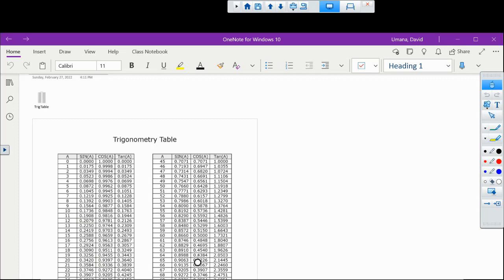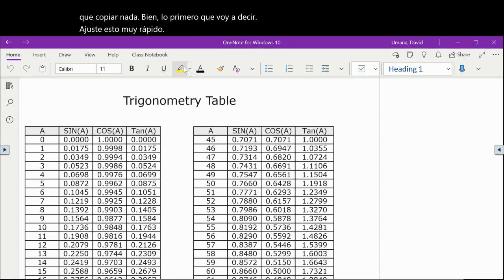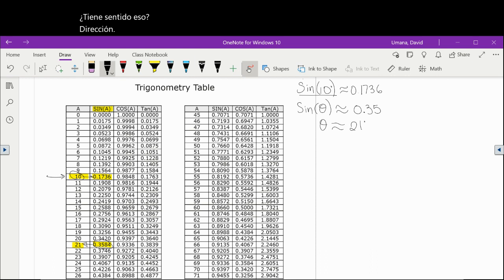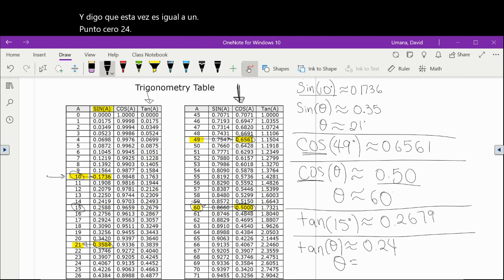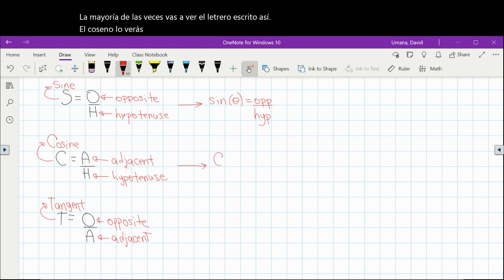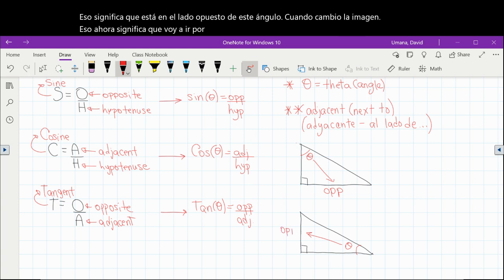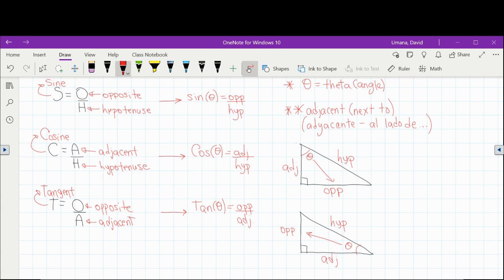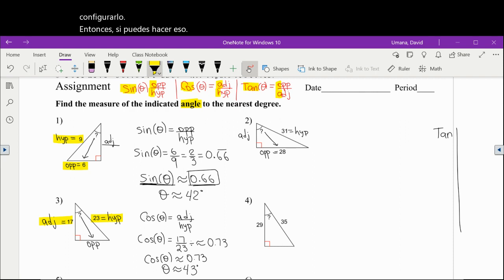Trig Notes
Brief introductory lesson about Trig Functions: Sin, Cos, Tan. Includes using a Trigonometric Table